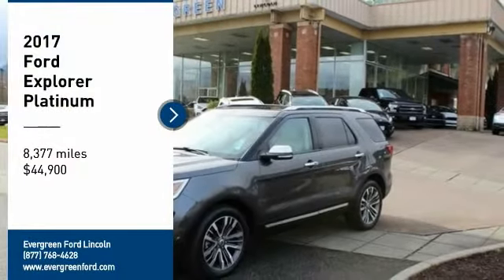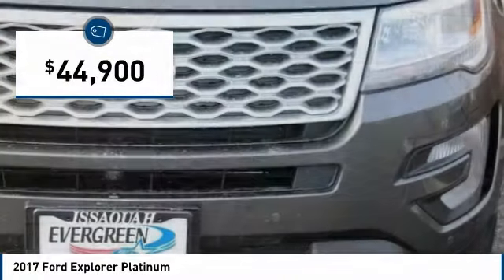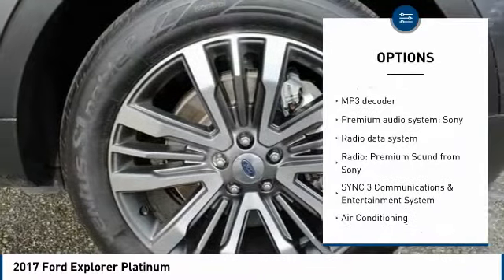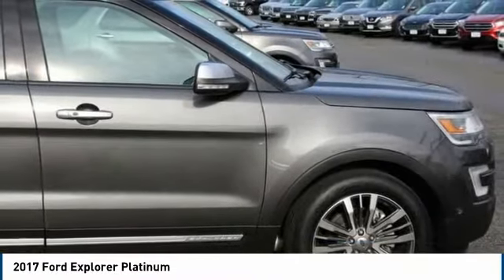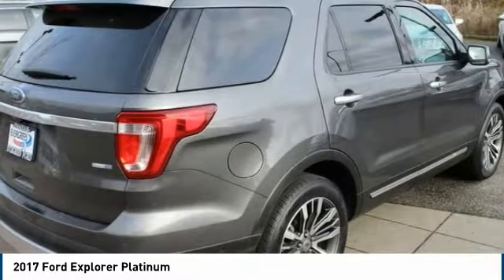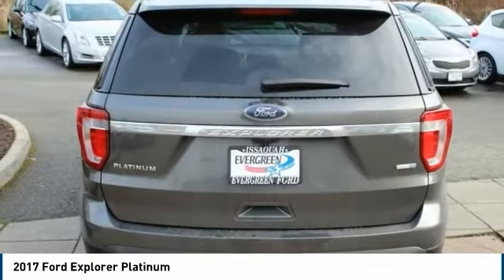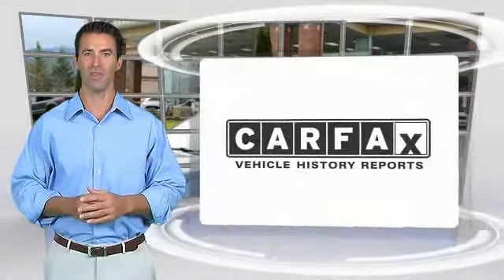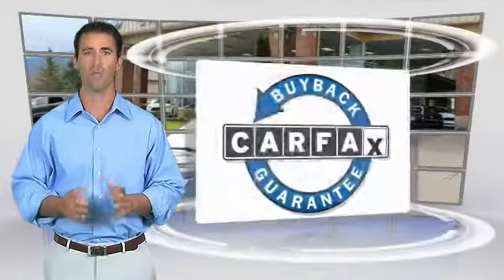2017 Ford Explorer Issaquah WA 32117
2017 Ford Explorer Platinum

1500 18th Ave. Northwest

LOW MILES! HEATED AND COOLED FRONT SEATS! VOICE ACTIVATED NAVIGATION! NIRVANA LEATHER INTERIOR! ALL WHEEL DRIVE! ECOBOOST TURBOCHARGED! LIKE NEW! Take Advantage of this Rare Opportunity to own an Immaculate New Body Preowned 2017 Explorer Platinum in Desirable Magnetic Metallic over Plush Soft Ceramic Leather today at Evergreen Ford! We proudly offer the Best Selection and Terrific Online Pricing on this and other Top Notch SUVs just waiting for a new owner to come take Immediate Delivery. Loaded with a Powerful 365hp 3.5L Ecoboost Twin Turbocharged DOHC V6 Engine, Huge Twin Panel Power Roof, BLIS Blind Spot Information System, Folding 3rd Row Seats, Heated Steering Wheel, Premium 20inch Factory Alloys, Bluetooth Connectivity, Sync3, Front and Rear Camera, Outstanding 12-Speaker Sony CD and MP3 Sound System, Turn Signal Indicator Mirrors, Remote Start, Power Liftgate, Just 7k Miles, and the best dealership to put the right buying experience together for you. Come in and Drive it Home today!